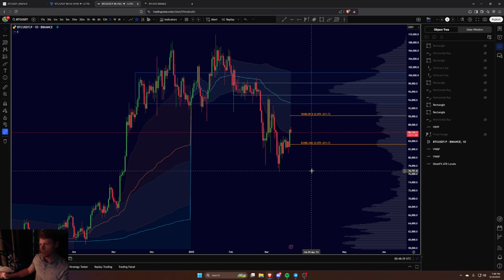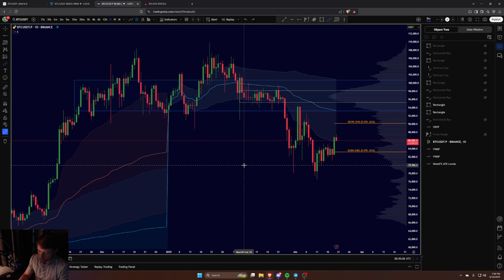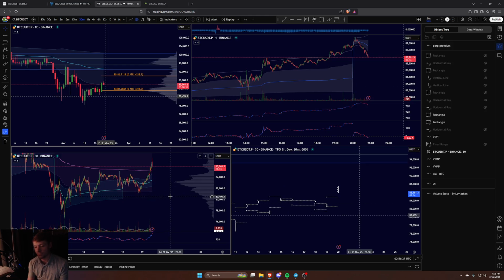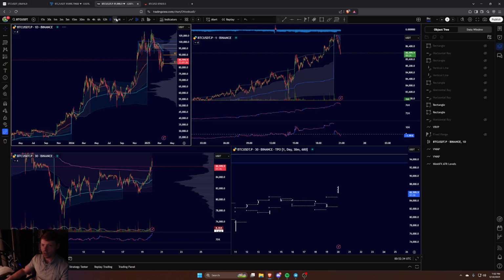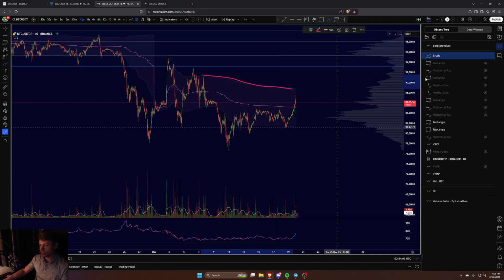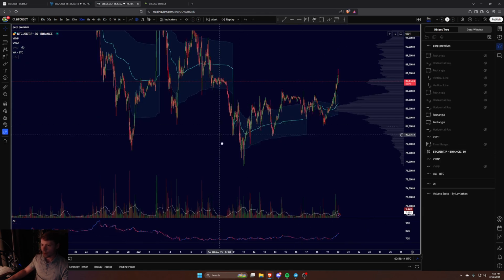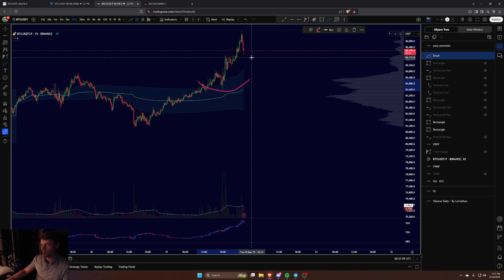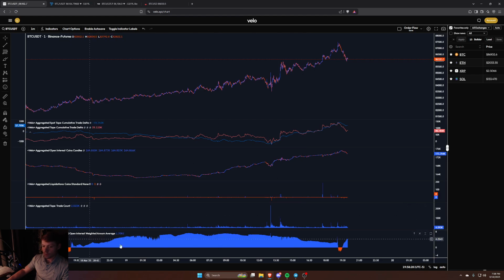Mastering Advanced VWAP Strategies: Transform Setups into Profitable Trading Ideas